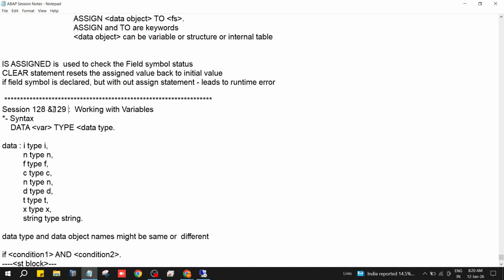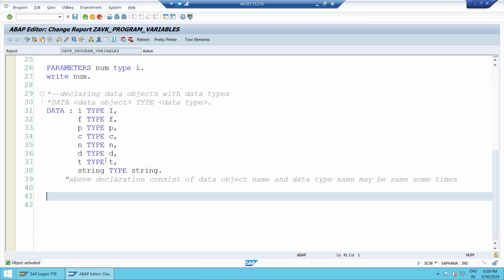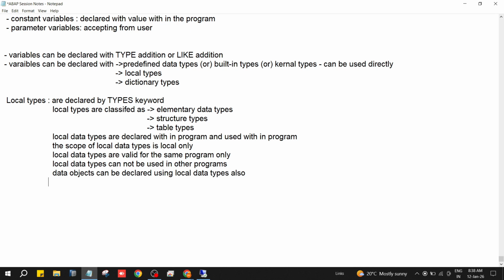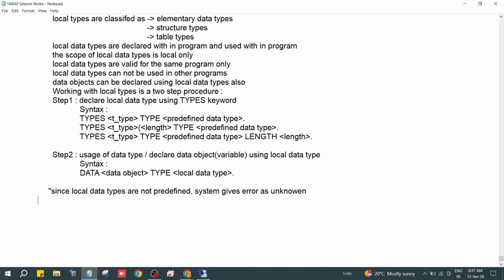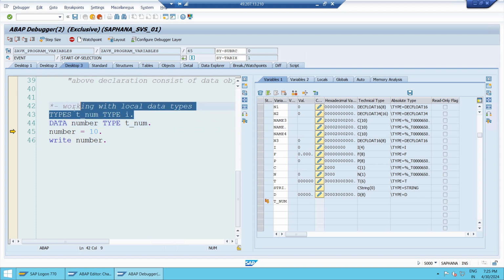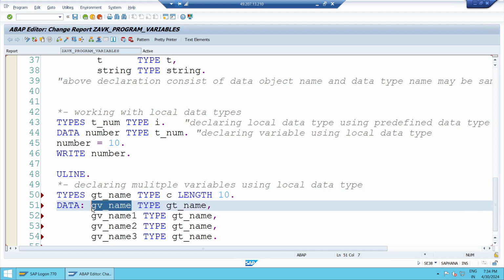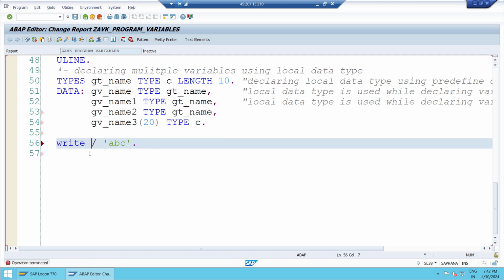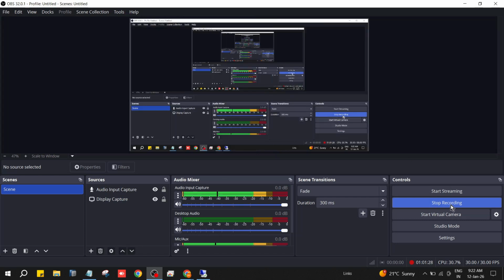Session 129 Declaring Variables with Local data types